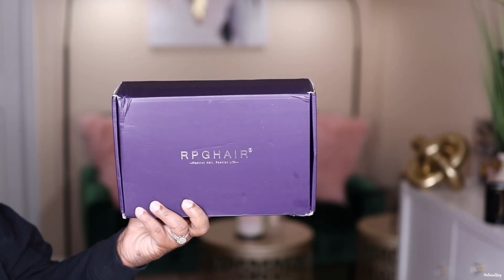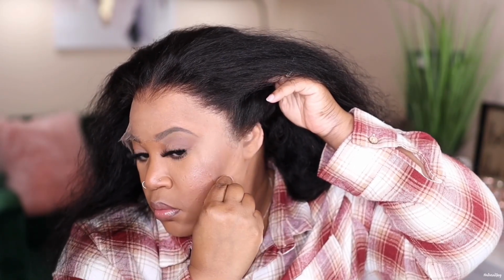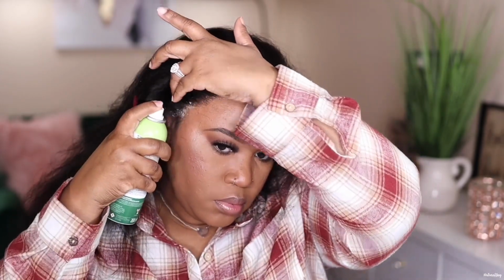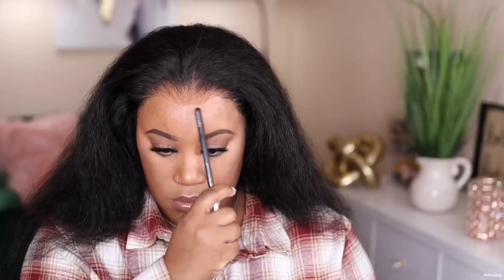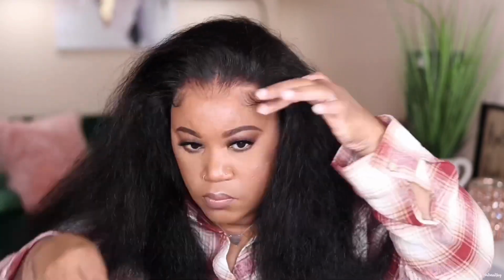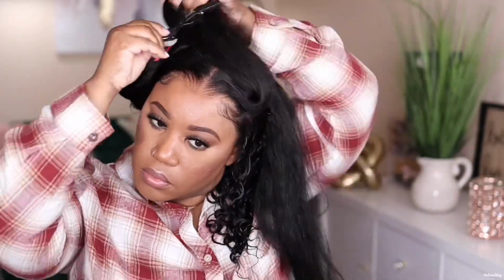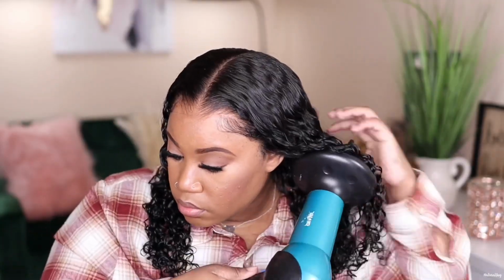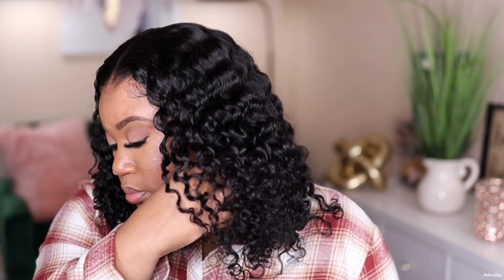This Or That? | VERSATILE 3-IN-1 Clean Hairline HD Lace Wig | No Work Needed 👏🏽 | RpgHair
Christmas Sale
$30 Off Over $359，$20 Off Over $259，$10 Off Over $159

𝐖𝐢𝐠 𝐃𝐞𝐭𝐚𝐢𝐥𝐬
 1 Wig 3 Looks 13x6 HD Lace Front Wig [LFW95]
 Density:180%
13*6 Deep Parting space
★ Skin Melted HD Lace
★ Upgraded Clean Hairline

Products Used:

Lace Powder:

Adhesive Spray:

Curling iron: